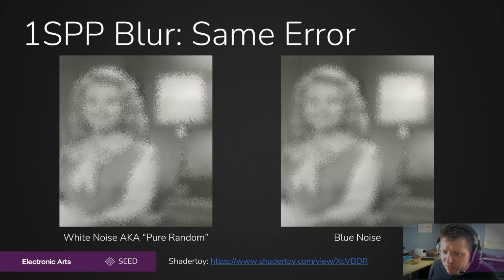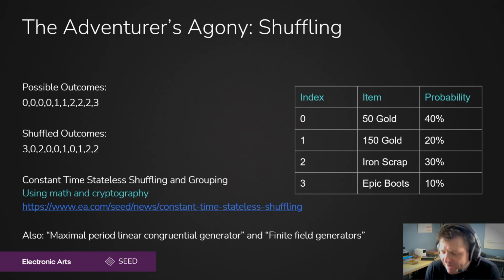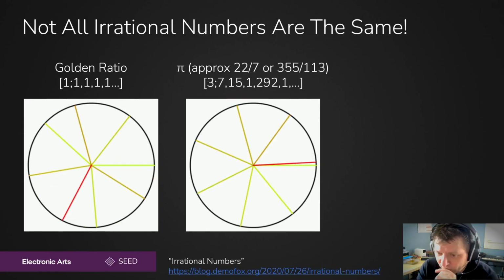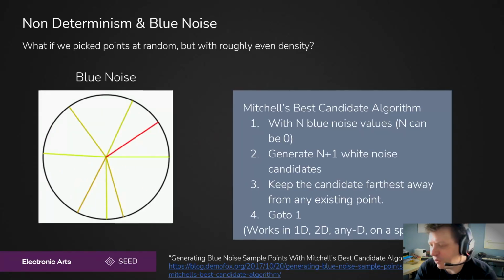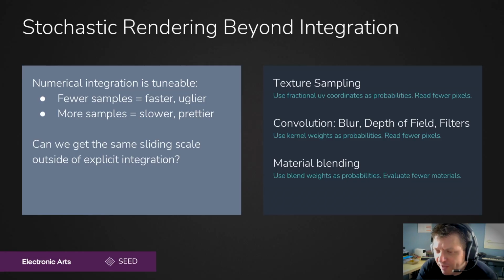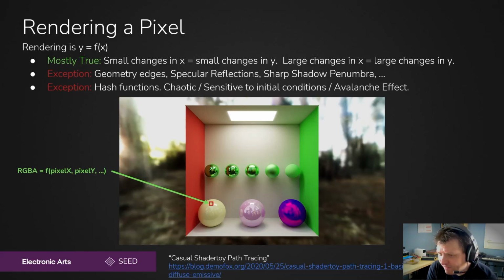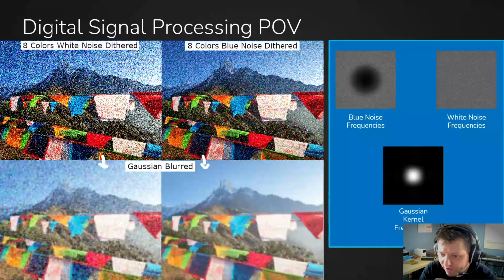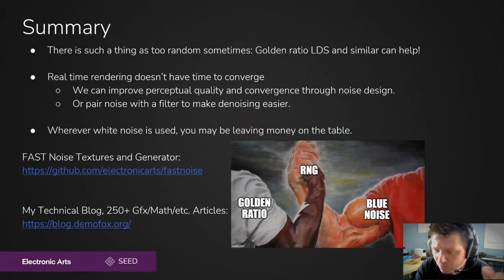Beyond White Noise for Real-Time Rendering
Going beyond white noise for temporal and spatial denoising in real-time rendering can produce better results with no increase in rendering time.

In this presentation, SEED’s Alan Wolfe discusses the use of different types of noise for random number generation, focusing on applications in real time rendering, and includes research just published at I3D 2024.

In randomized rendering algorithms, white noise is what the supporting math uses and does indeed work. However, changing the source of random numbers can produce much higher-quality results without increasing rendering time.

So without even switching the rendering algorithm, the use of better noise can significantly improve the perceptual quality or measured error of images in ray trace rendering, and beyond.

Alan’s presentation covers:

- Randomness and fairness in number generation
- Stochastic rendering
- Noise textures and error patterns